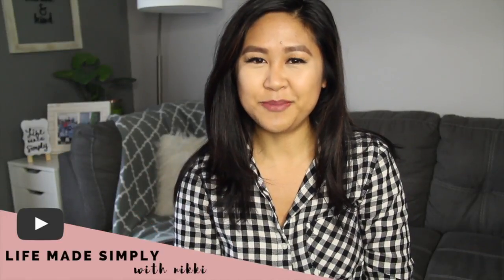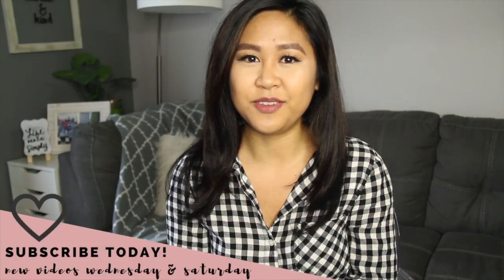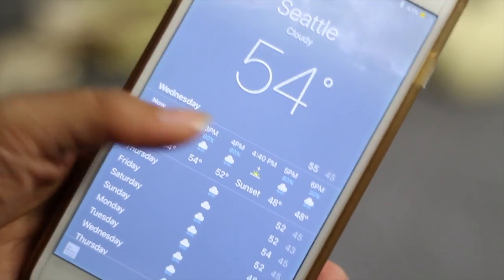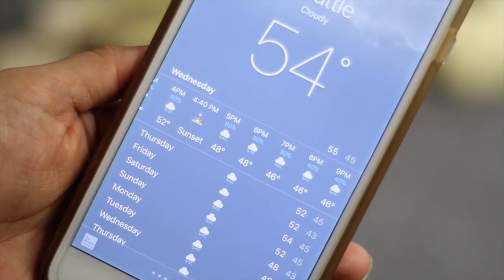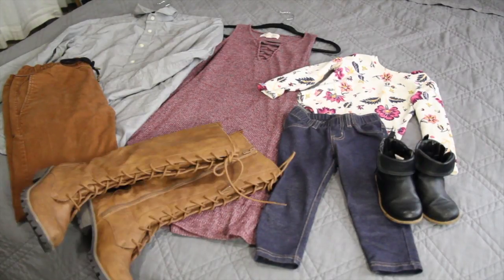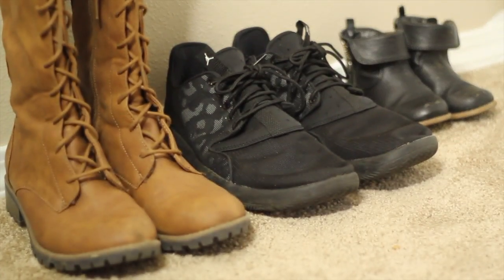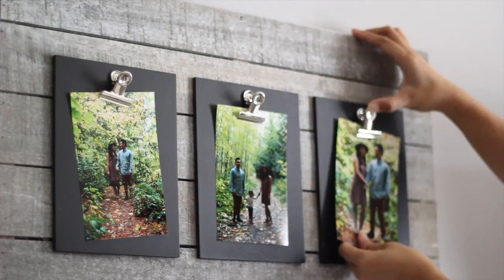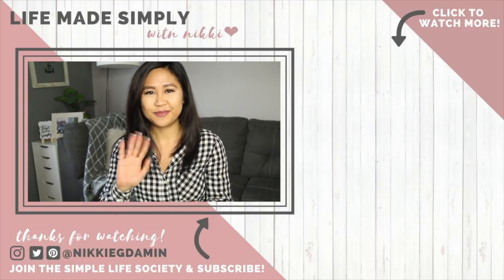How To Prepare for Your Holiday Photoshoot | 5 Photo Session Tips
This is your photoshoot preparation checklist! Learn how to prepare your family for their photo session by following these easy tips. Communication and preparation is key! Take the perfect family holiday photos to share with friends and family. Let me know what your best tips are in the comments!

Products mentioned are purchased with my own money unless otherwise stated. As always, this is my honest opinion.

✤ SHOP | MADE SIMPLY DECOR & ACCESSORIES ✤
MADE SIMPLY SHOP

LOVE ❤︎ Nikki